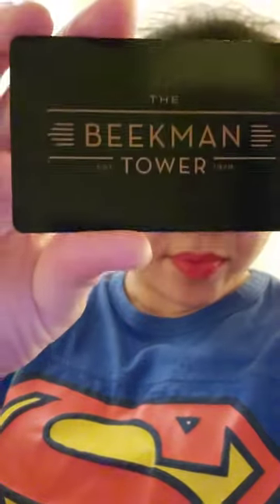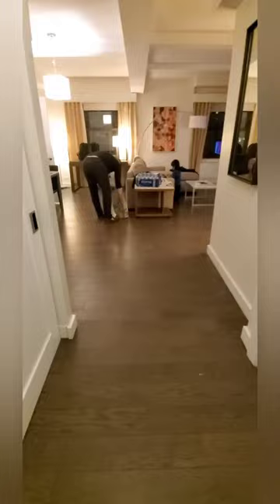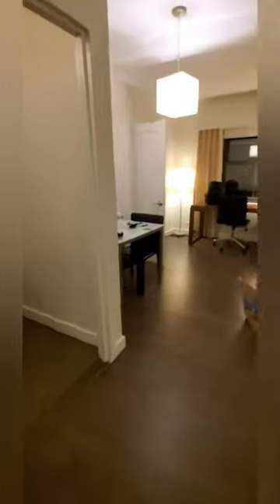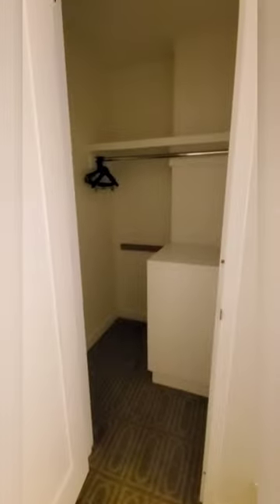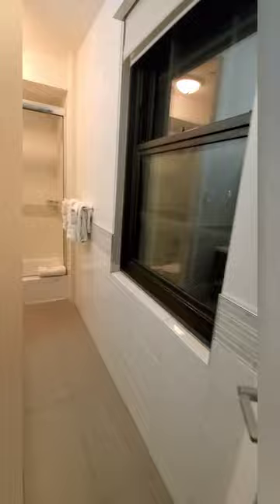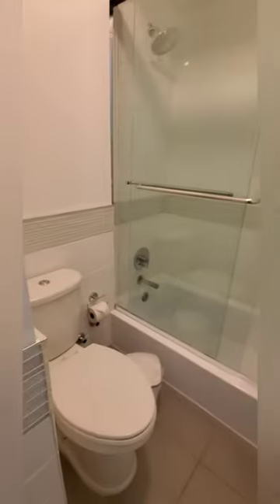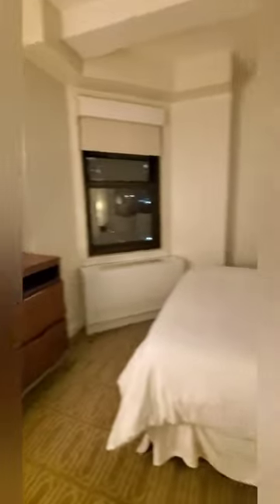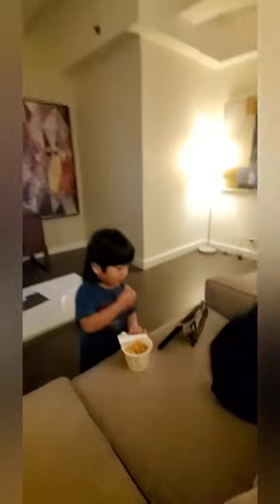The Beekman Tower in NYC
October 2021

this hotel is great for kids/ toddlers